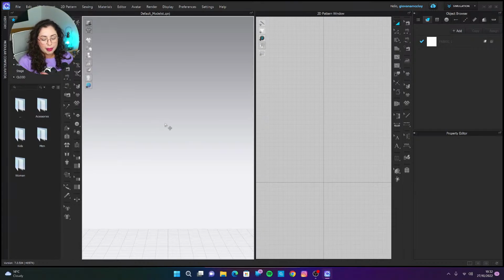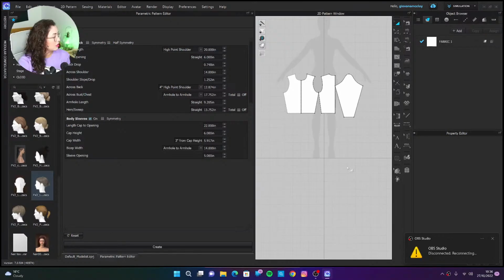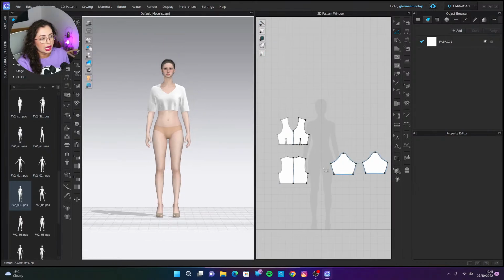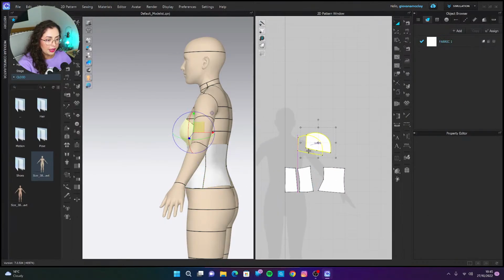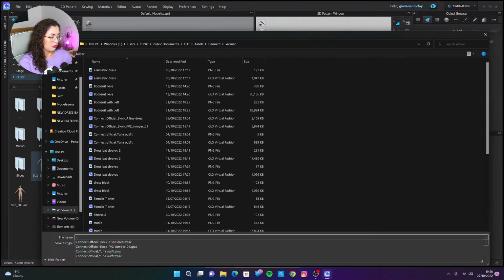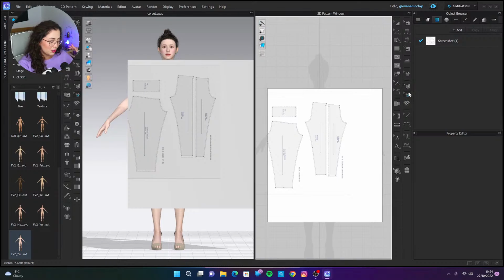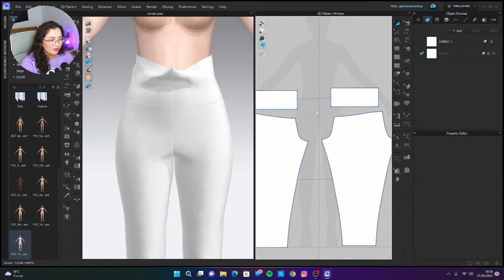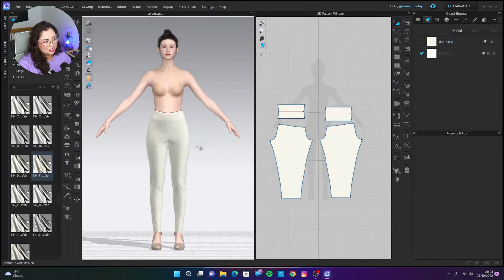How to make and copy patterns on CLO3D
🛒 My essentials